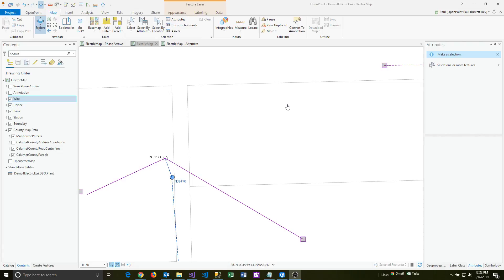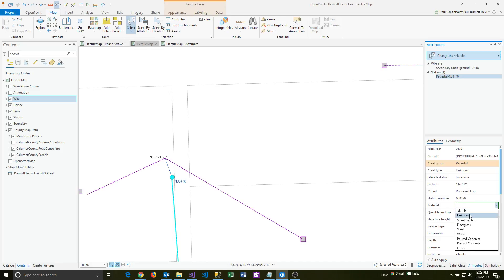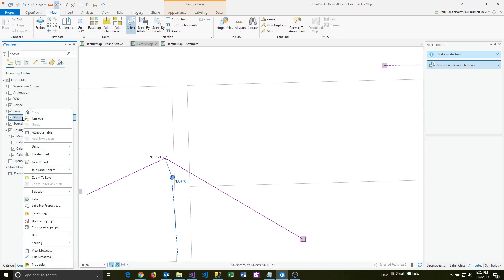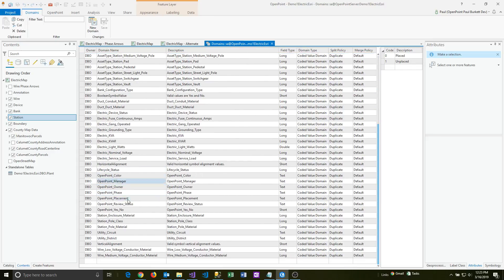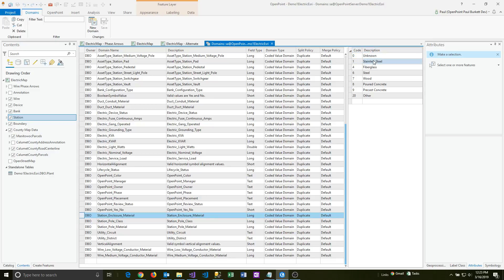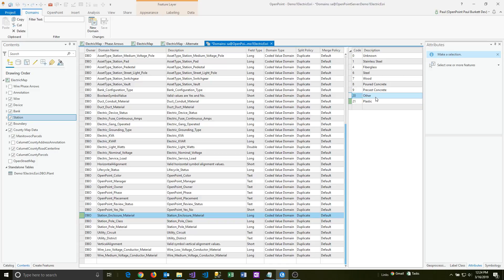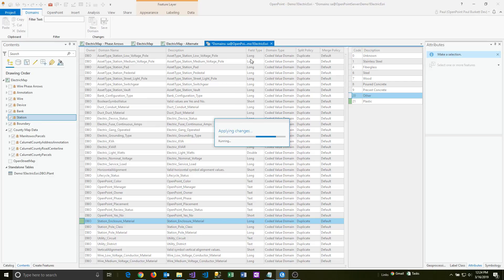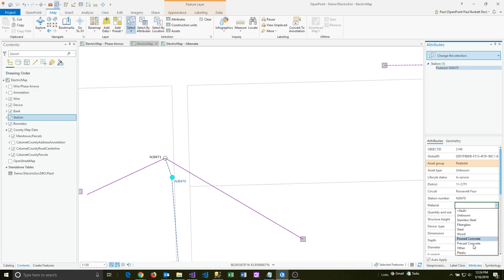Add a New Value to a Drop-down (Domain) in ArcGIS Pro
This demonstrates how to add new values to an existing drop-down list (domain) in ArcGIS Pro.